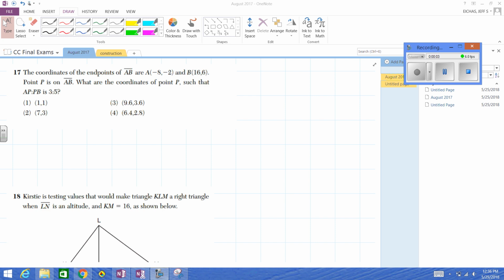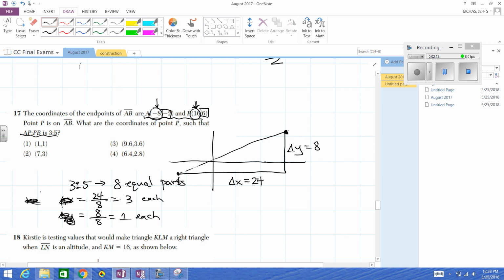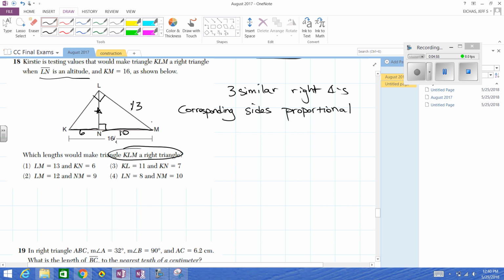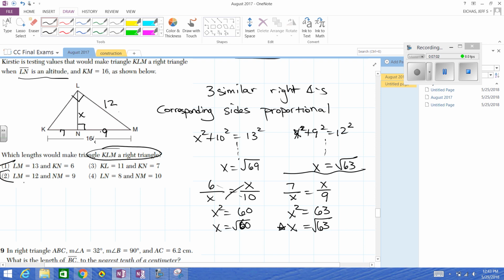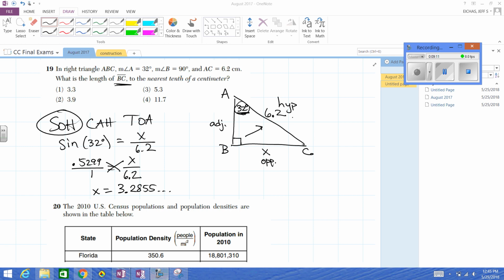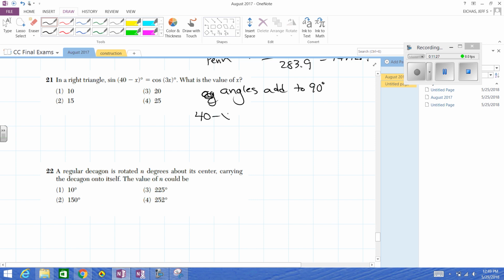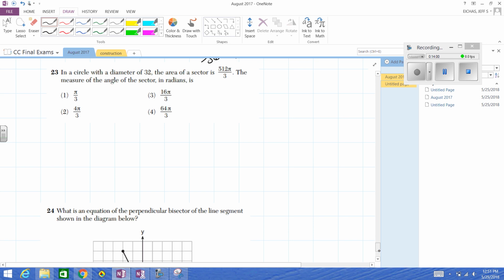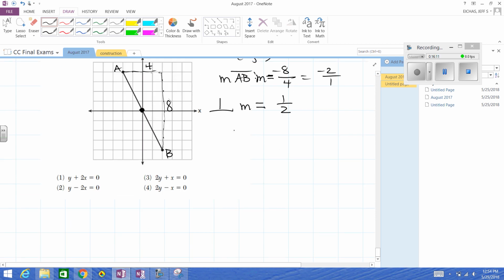August 2017 CC Geometry Exam s17 24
Questions 17 through 24 explained